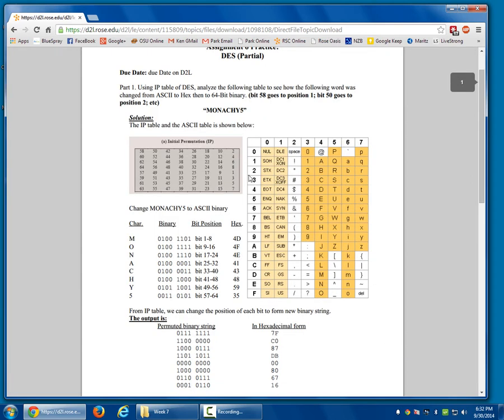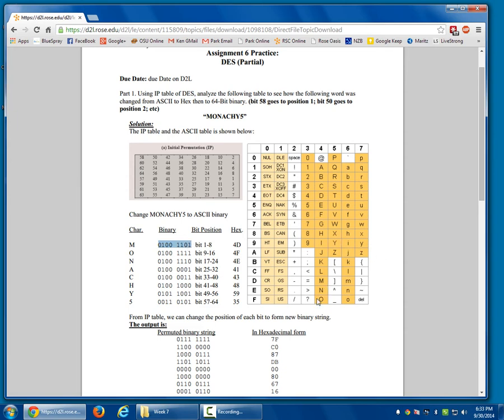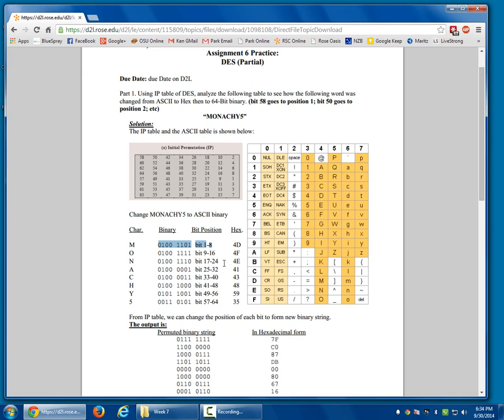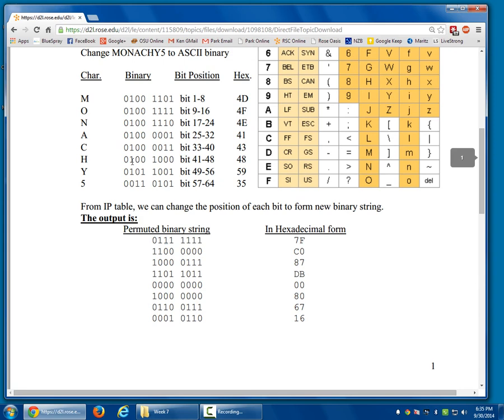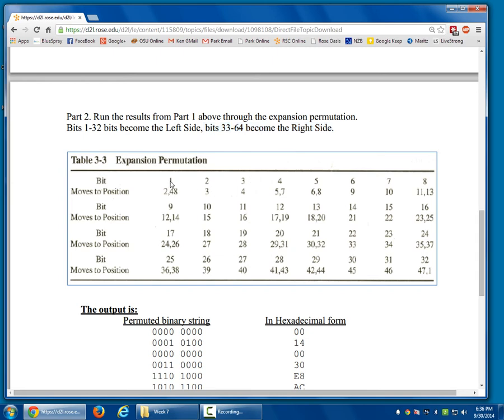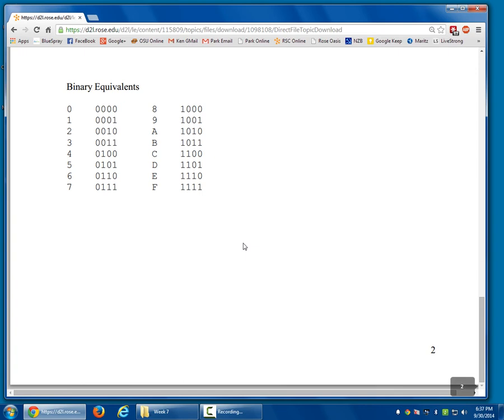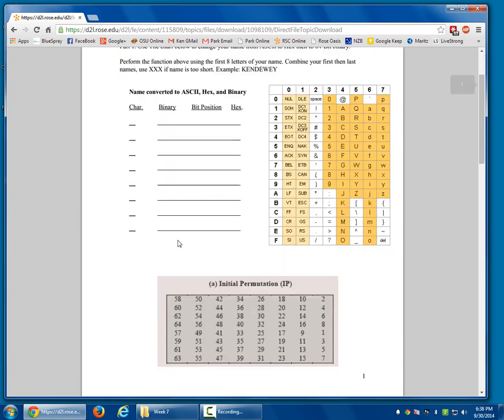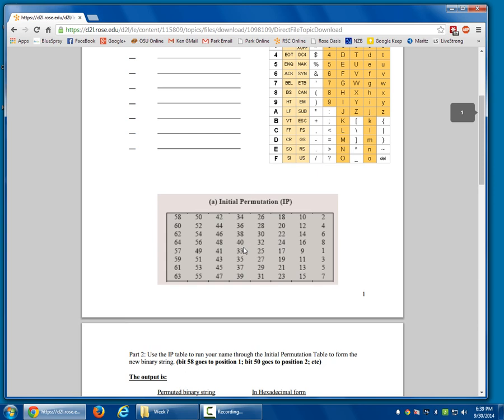CIT2563 CompSec DES Assignment Explanation